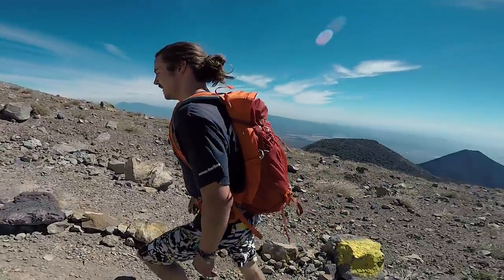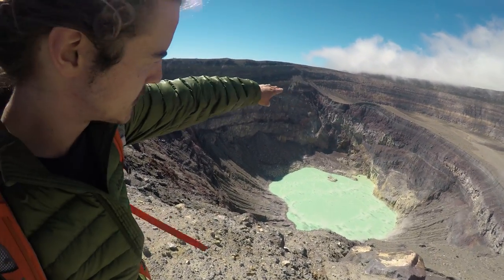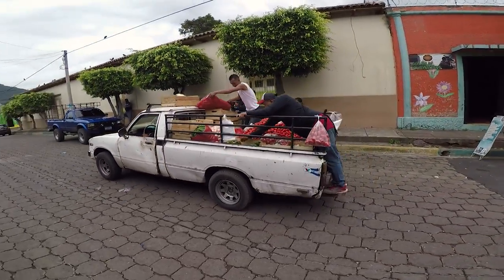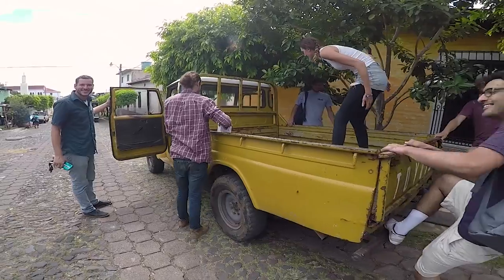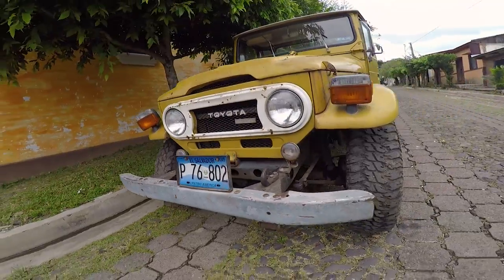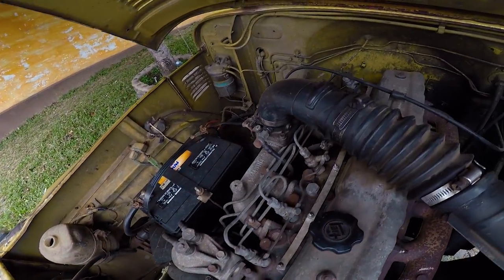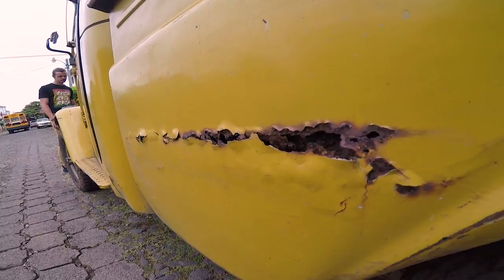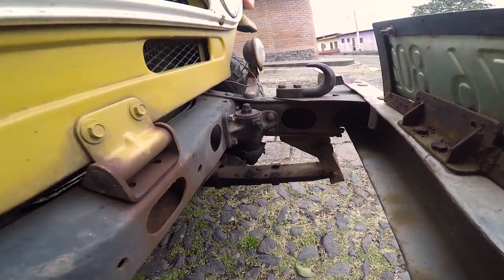Finding a 1978 Land Cruiser | Exploring Juayua, El Salvador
This is the 4th video in the Roads Untraveled Going Abroad series where we take a quick look at an old classic that we found.

After exploring the Santa Ana Volcano we headed to a small local community called Juayua. The owner of the hostel that we were staying at runs and operates a coffee plantation. He uses a 1978 Toyota Land Cruiser with a Diesel Engine as his daily in order to drive customers to and from the farm.

FREE Audiobook Download and 30-day Trial! 🔰